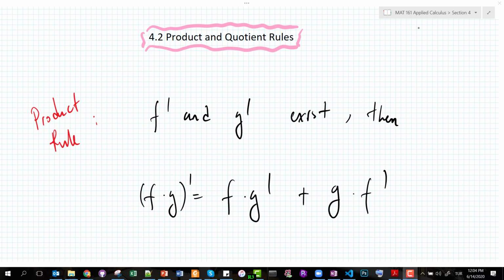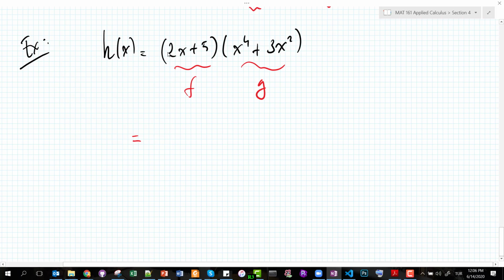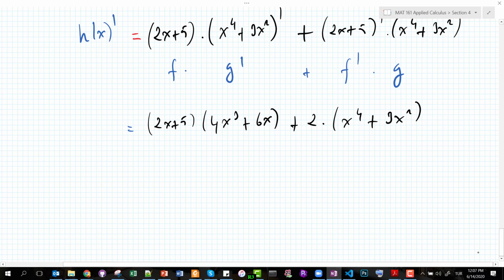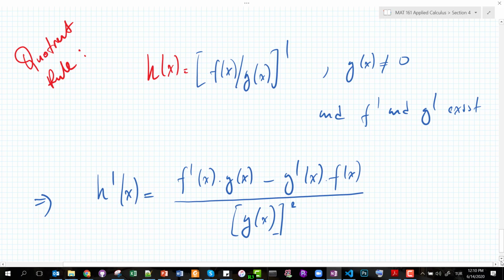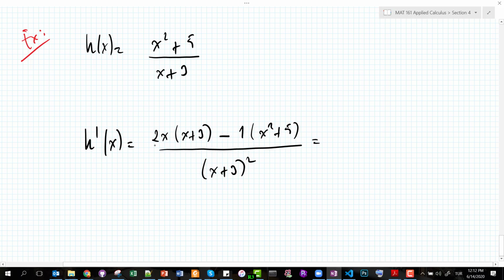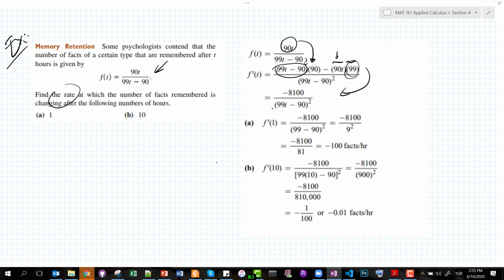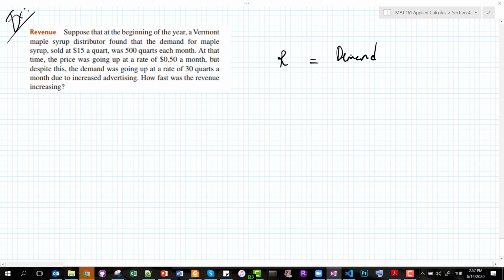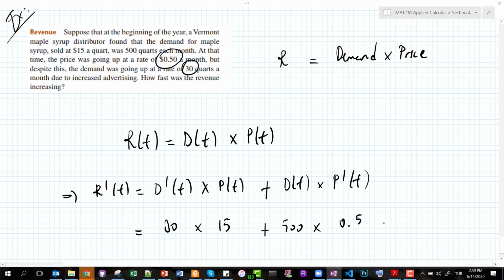MAT 161 W5 Lec 2 2 Product and Quotient Rule